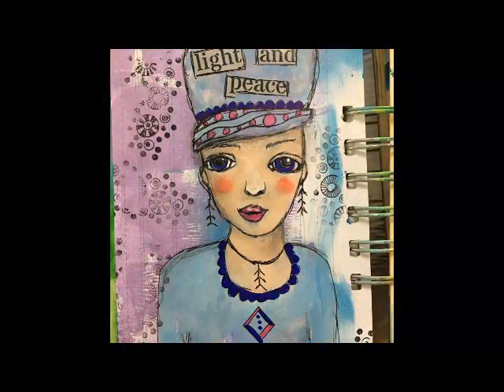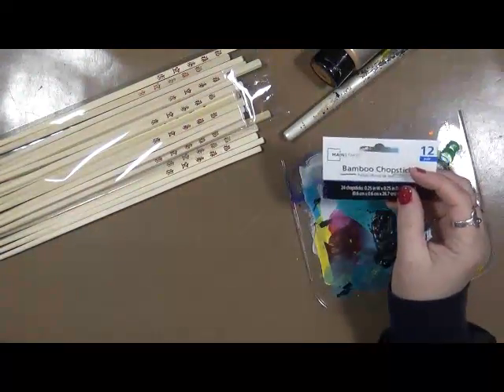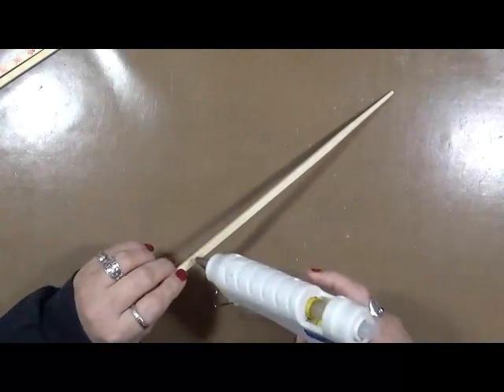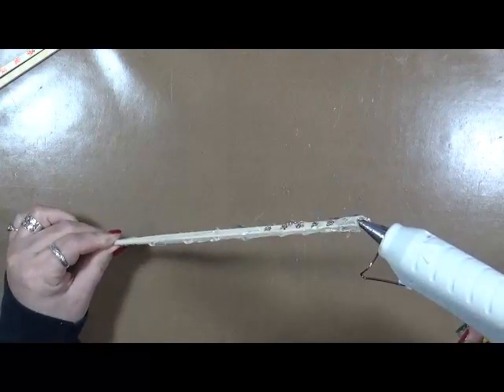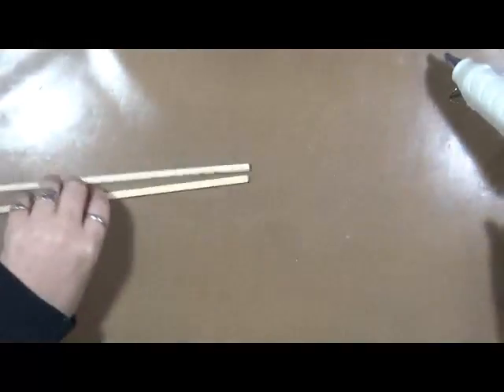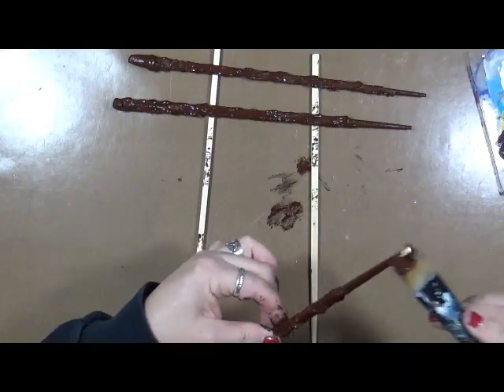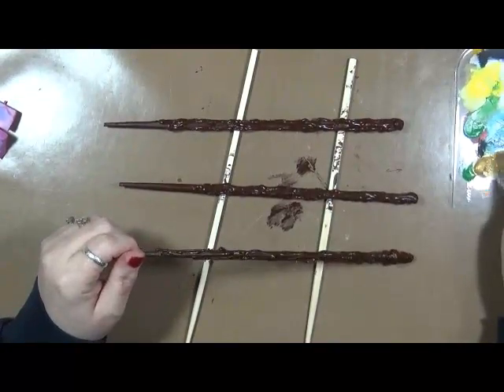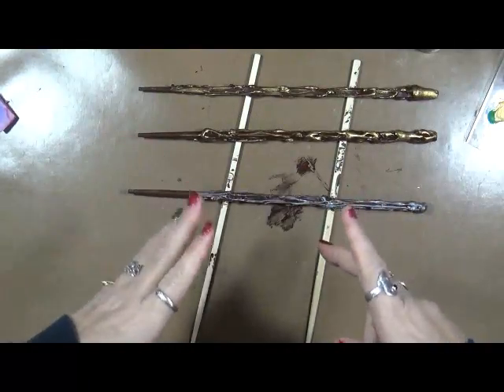Making Harry Potter Wands